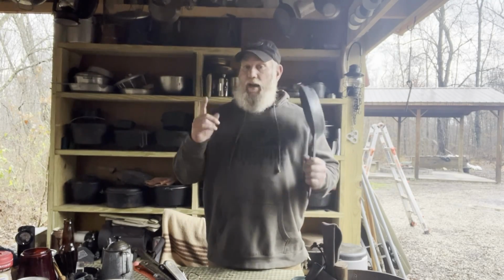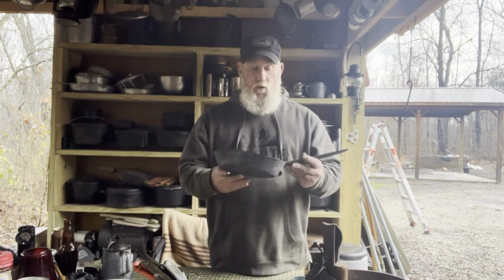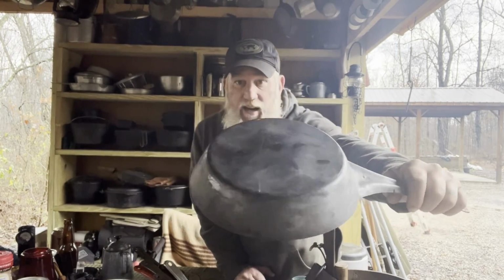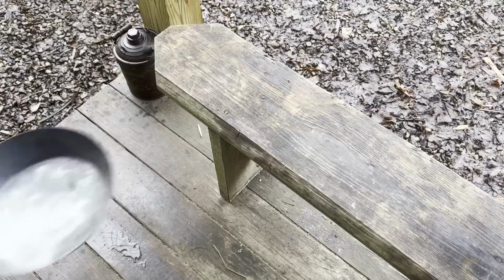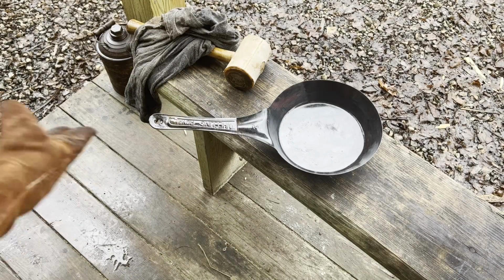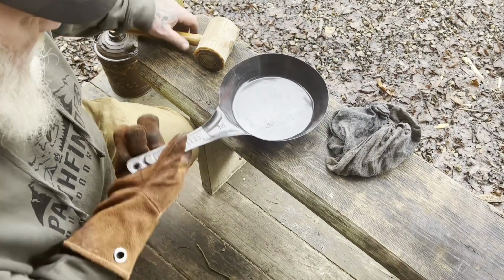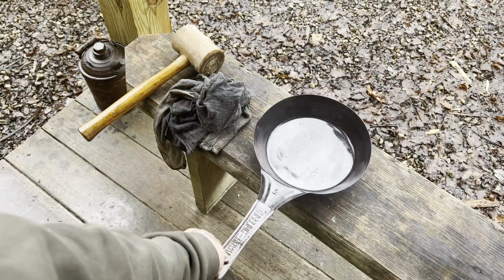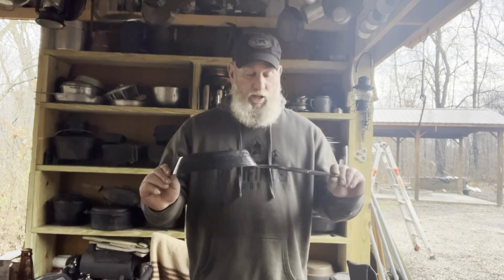Restoring Cold Handle Skillets Part 2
Straighten warps and mis shapes